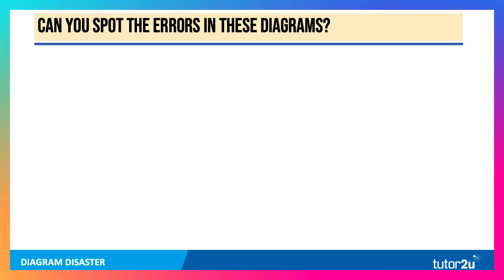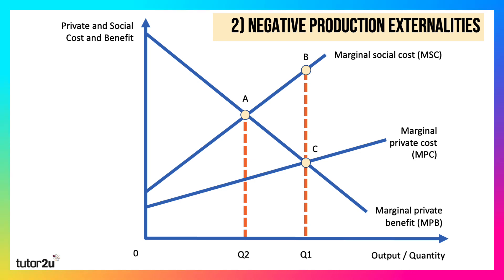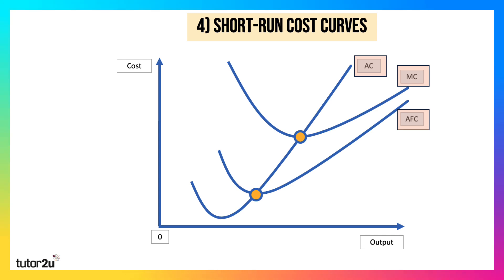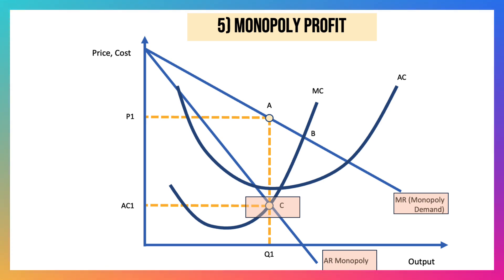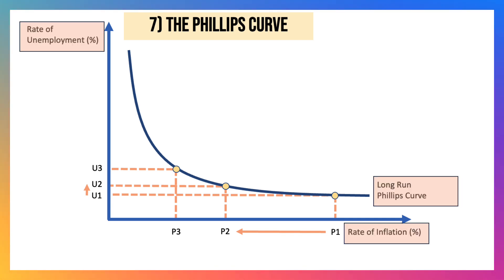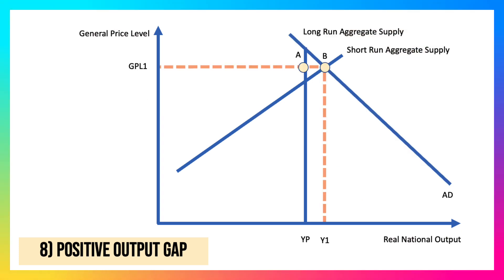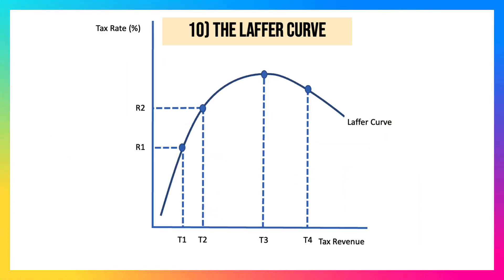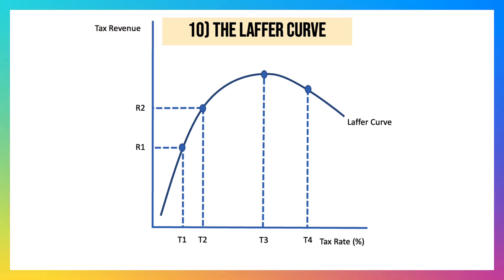DIAGRAM DISASTER! Can You Spot These Economics Mistakes? 🚨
🔎 Think you know your economics diagrams? Think again! This video, presented by Geoff Riley, Co-Founder of tutor2u, will put your knowledge to the test! We've pulled together some of the most common diagram errors in economics – from PPFs to monopoly profits, negative externalities, the Laffer Curve, and more!

💡 Can you spot the mistakes before we reveal them? Understanding these errors is key to boosting your exam performance and securing those top grades in 2025!

⏳ Stay till the end for expert tips on how to perfect your diagrams for the exams!

📌 Want more expert revision help?
👉 LIKE this video if you found it helpful

🔑 Covered in this video:
✅ Production Possibility Frontiers (PPFs)
✅ Negative Production Externalities & Welfare Loss
✅ Price Controls (Maximum Prices & Rent Caps)
✅ Short-Run Cost Curves & Monopoly Profits
✅ Revenue Maximisation & the Phillips Curve
✅ Positive Output Gaps & Import Tariffs
✅ The Laffer Curve & Tax Revenue

👀 Struggling with any of these topics?